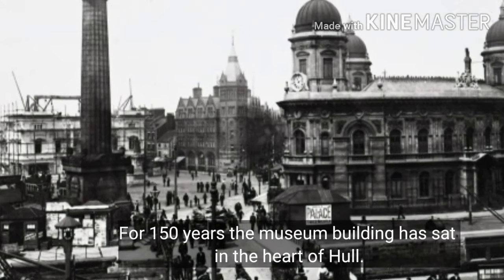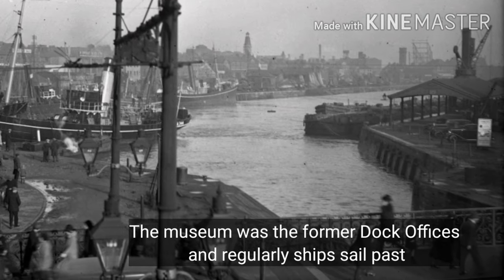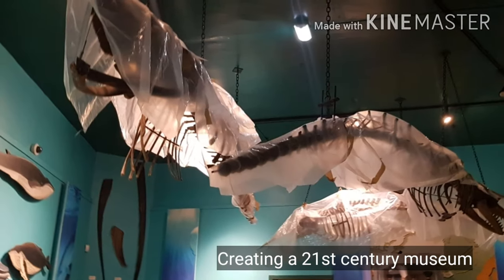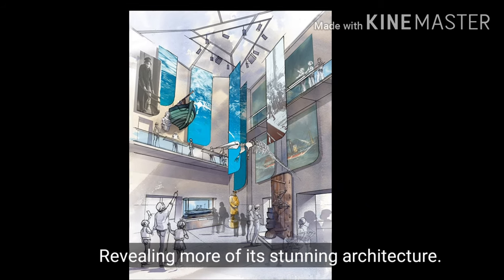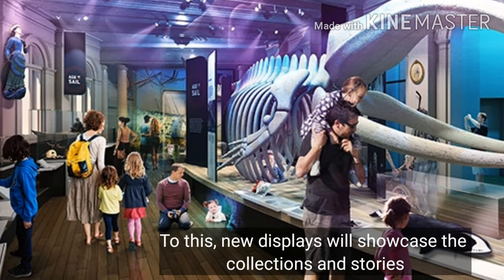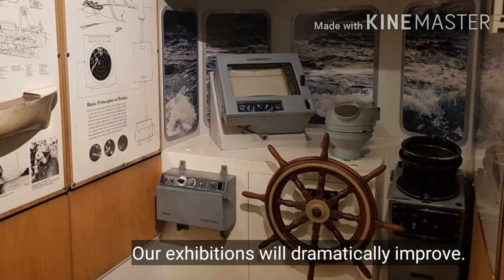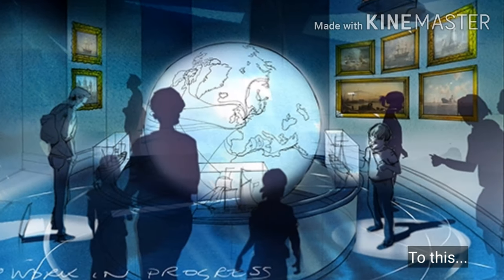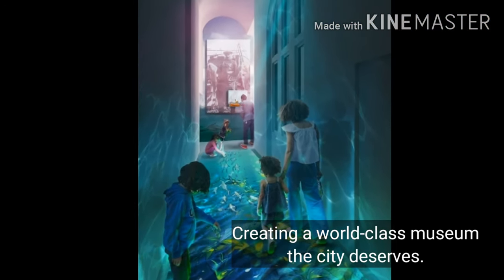Behind the Scenes: The Hull Maritime Museum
Thanks to the National Lottery Heritage Fund, lottery players and Hull City Council, the Hull Maritime Museum will be transformed.

New displays will use the latest technology to discover new and exciting stories. There will also be a brand new learning programme so every child in Hull can learn about the city's identity and maritime past.